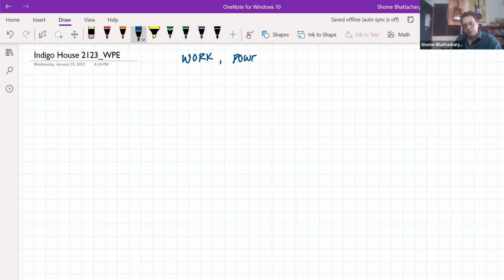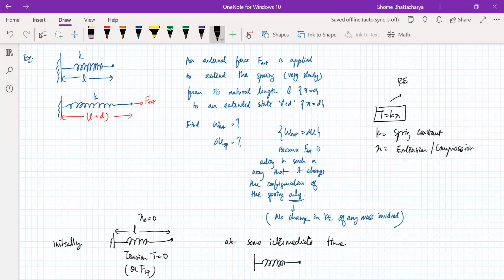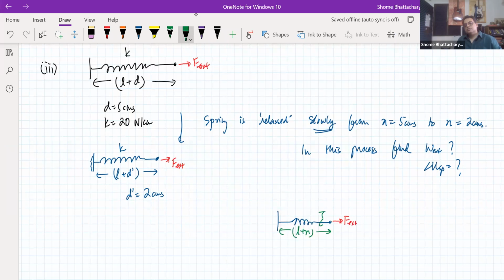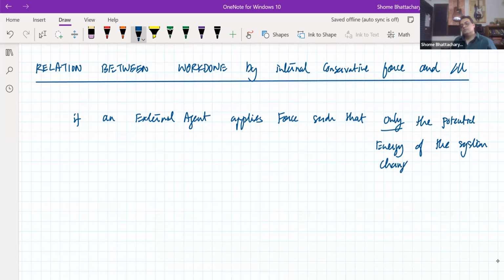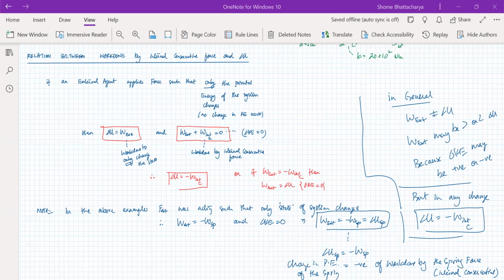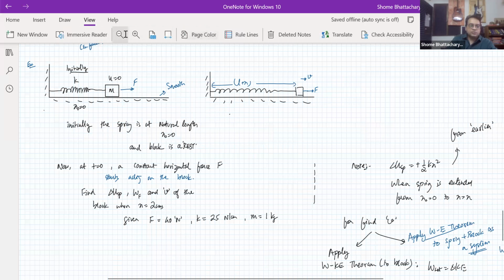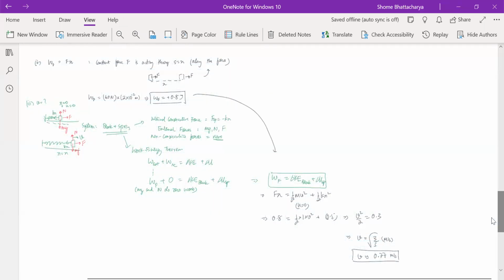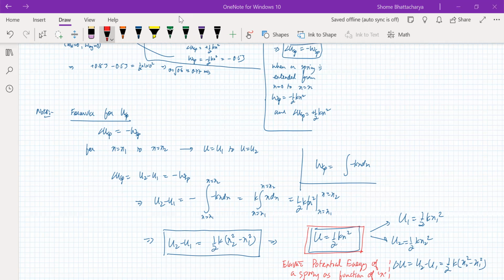Work Power and Energy,11th,Indigo House (21-23),Date-19-01-2022,By-shome Bhattacharya